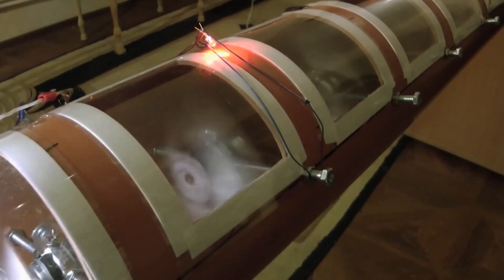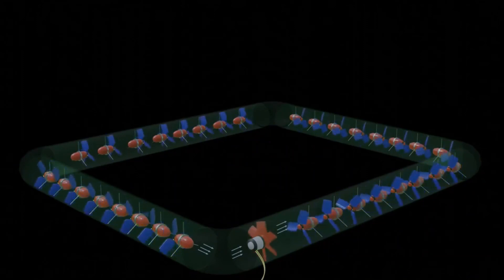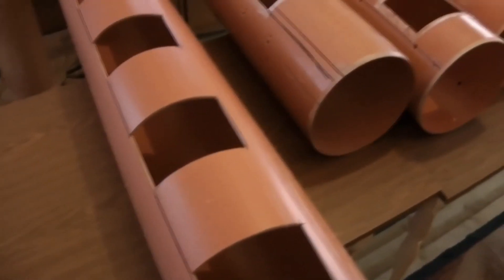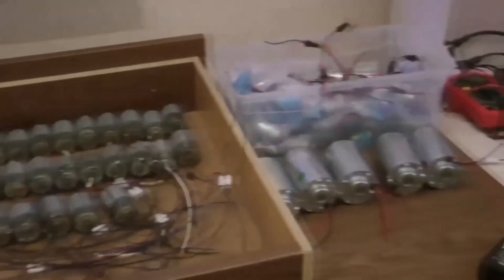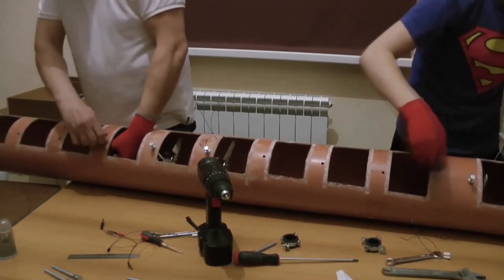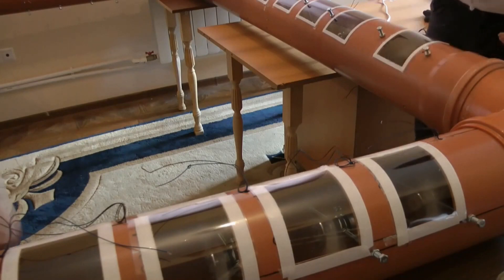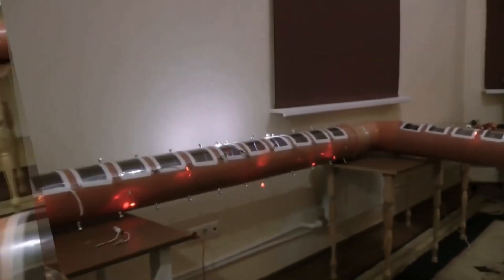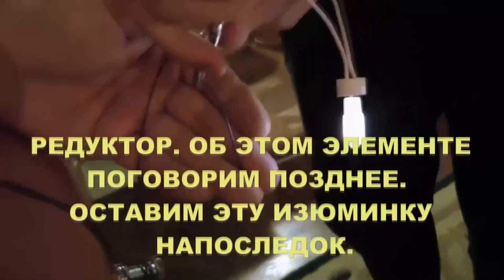Fuel-less generator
Energy at the cost of 30 kopecks (half of cent) per one kilowatt